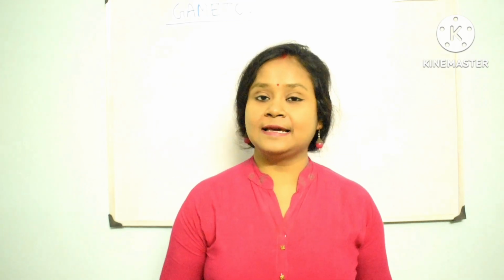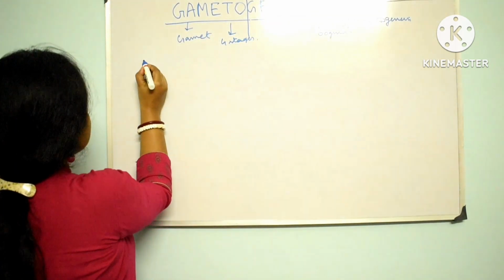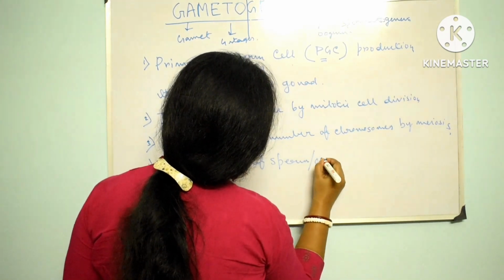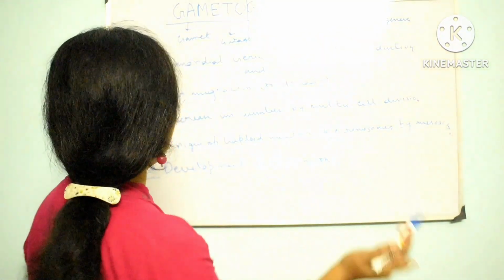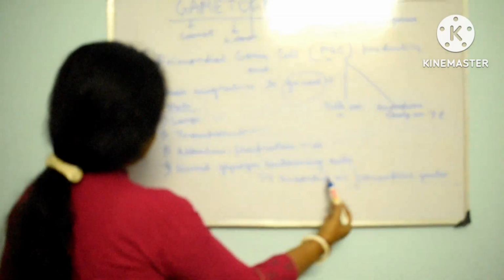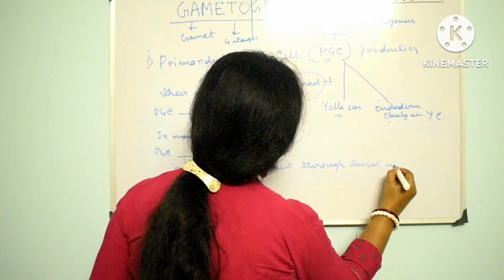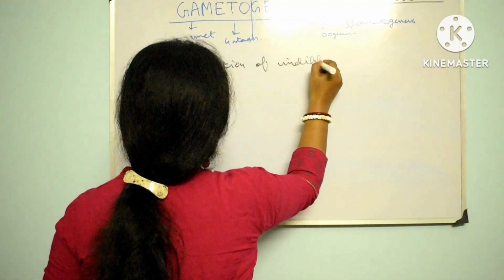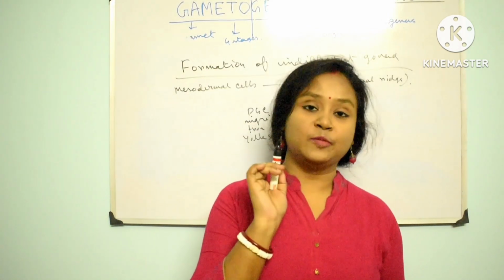DEVELOPMENTAL BIOLOGY: GAMETOGENESIS